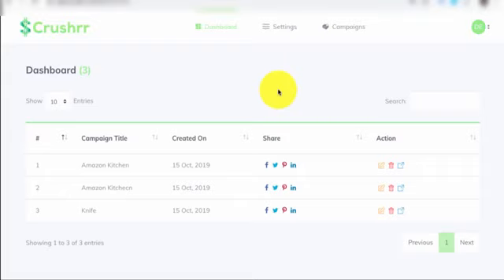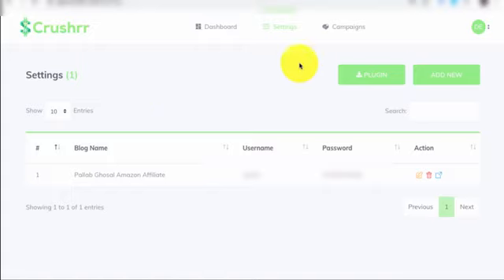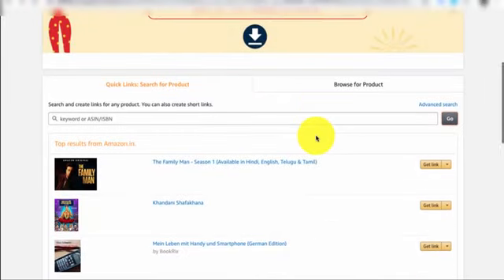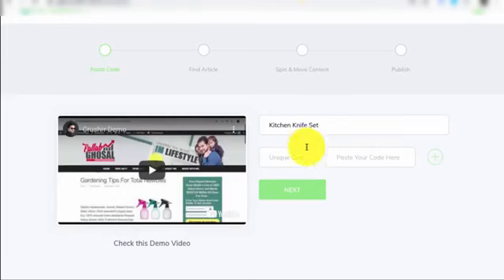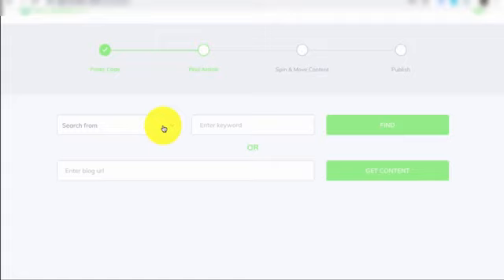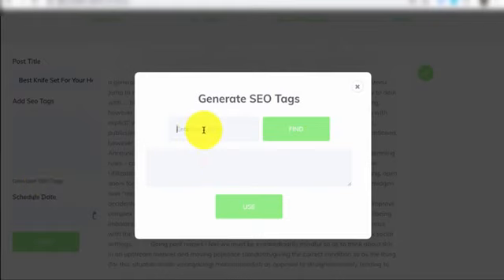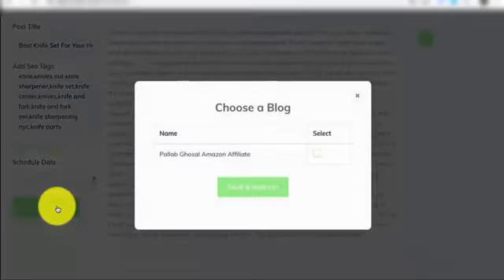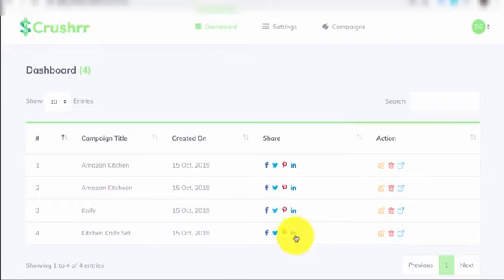Crushrr Review 🔥Demo🔥🔥🔥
Crushrr Review! What's inside Crushrr? Just think about this - every single person out there buys products from Amazon... a super small percentage of people buy online products - so it's much easier to get the sale and you're entering a multi billion dollar per year industry and getting your piece of it. You can simply start generating niche-based traffic and find people who are already interested in your Amazon Products - so you don't really need to convince them to buy, as they already know that they will buy the product. Crushrr is loaded with features that will save you time and make money quickly. The best part is that all the traffic is free and it's loaded with buyers, plus you'll see results with this really fast!

This money maker has been one of the most successful software used by a small inner circle this year. Why the heck would you work for someone else, when you can spend just minutes per day earning from this exact method? All you really need to do is plug it in and let the software do it's magic - just pick a product you want to start selling and the software will automate it for you.

It is the easiest way that anyone can start earning a comfortable living from home. You can create your very own Amazon Affiliate Blog with a simple one-click function and you can leverage top social sites like Facebook, Twitter and more to Drive Huge amounts of Free Traffic to your site.

How can this software help you?
- Gets you optimized for FREE Traffic and Sales,
- Gets the traffic and makes the sales for you!

Doing these three things traditionally will cost you a lot of time, effort and money - it's now all automated for you.

If you're enjoying this Crushrr Review and want to learn more about Crushrr, check out my in depth video review above!

Crushrr Review, Demo & $2695 Bonus

- Art